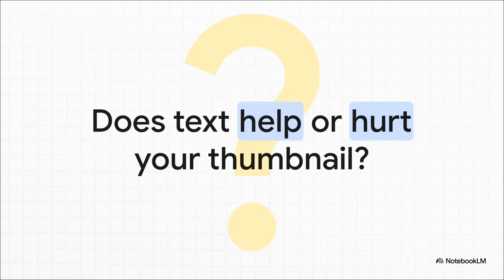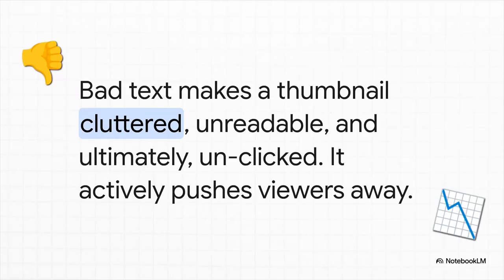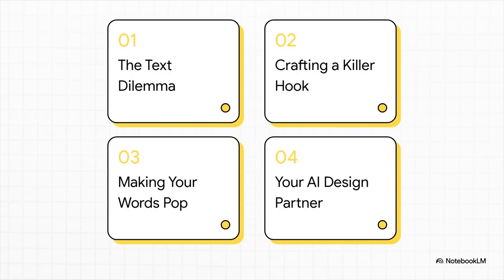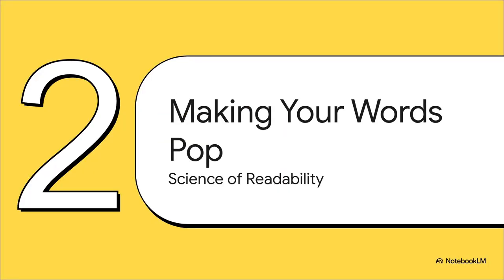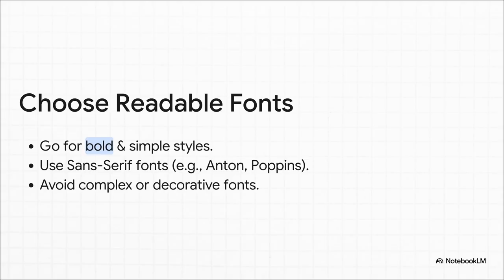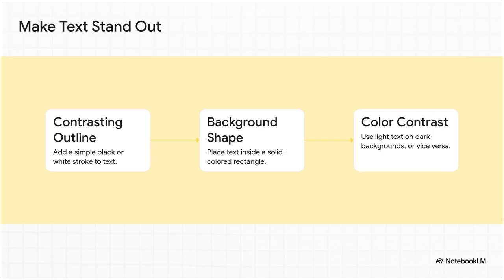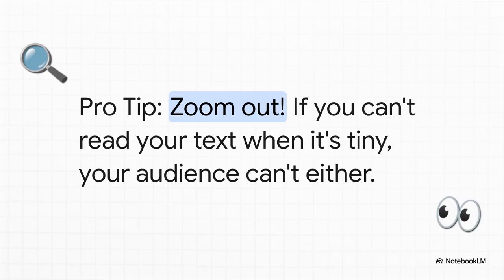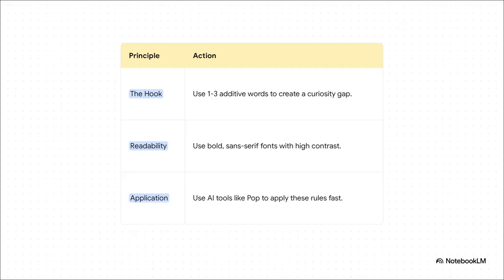YouTube Thumbnail Text: The 3-Word Hook That Boosts CTR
🎯 Text isn’t the problem—how you use it is.

In this video we break down the 3-word hook rule, how to create a true curiosity gap, and the zoom-out readability test that predicts clicks on mobile.

You’ll learn the fonts, contrast, and outline tricks that make text readable in milliseconds—and why repeating your title quietly kills CTR.

for free and take your content from “meh” to magnetic.

🧰 YouTube Thumbnail Text Toolkit: Checklist

✅ Decide Text vs No Text – There’s no single rule; use text only if it adds something new.

✅ Write the Hook First – Draft the words before you touch fonts or colors.

✅ Keep It to 1–3 Words – Viewers decide in milliseconds; short wins.

✅ Make It Additive, Not Repetitive – Don’t restate the title; advance the story (“It’s over,” not “100 days”).

✅ Create a Curiosity Gap – Hint at the outcome so viewers feel compelled to click.

✅ Choose Mobile-Legible Fonts – Bold, simple sans-serifs (e.g., Anton, Poppins, Montserrat).

✅ Boost Readability Fast – Use ONE aid: outline/stroke or a clean box/bar behind text.

✅ Maximize Contrast – Light text on dark images or dark text on light images.

✅ Run the Zoom-Out Test – Shrink to sidebar size; if every word isn’t readable, iterate.

✅ Cut the Clutter – No long phrases, no busy backgrounds behind text, no title repeats.

✅ Optional Speed-Up – Use "Pop by Tuulie" to apply these rules quickly and iterate variations.